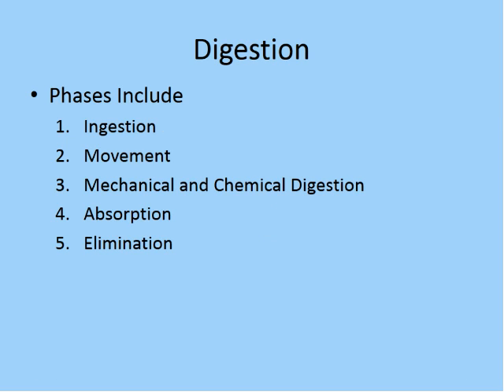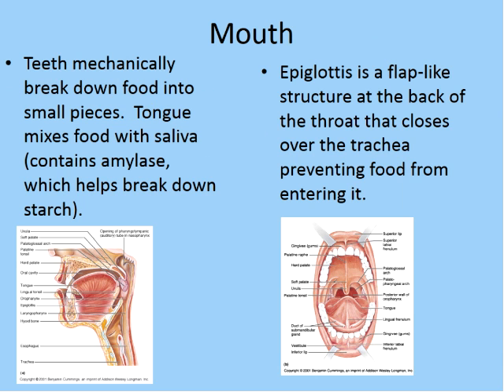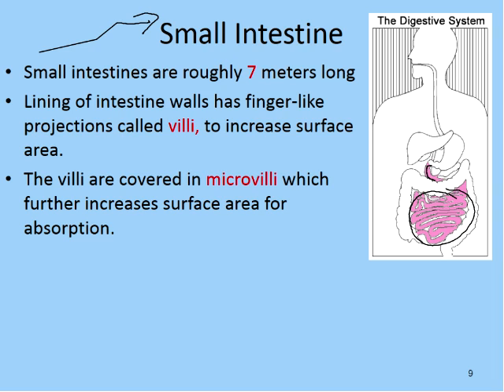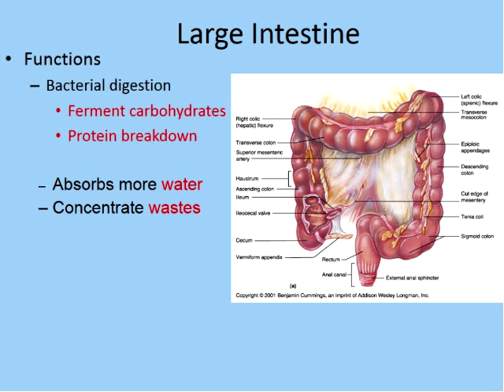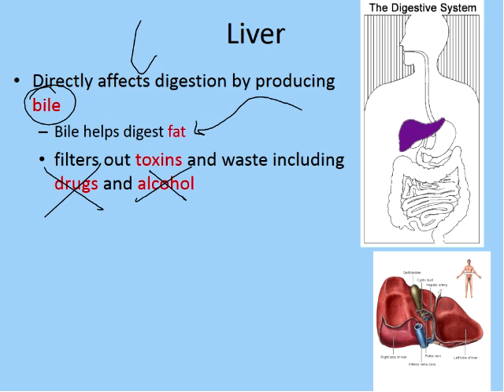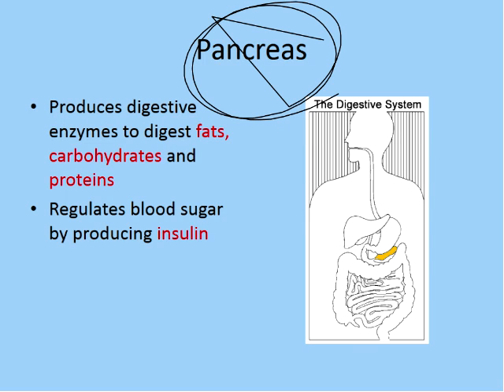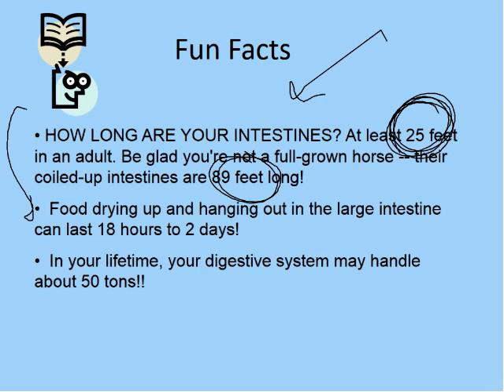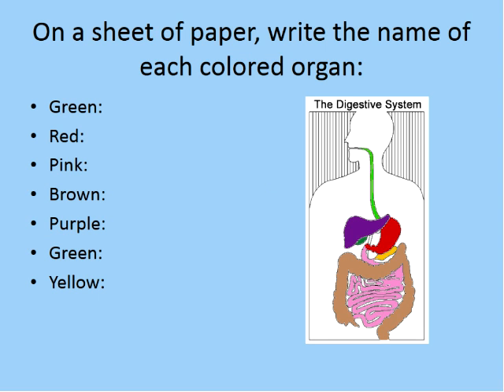Biology Week 9 Movie 640x480 h264